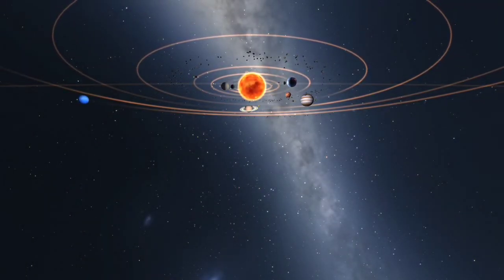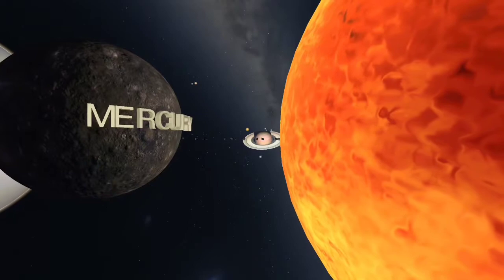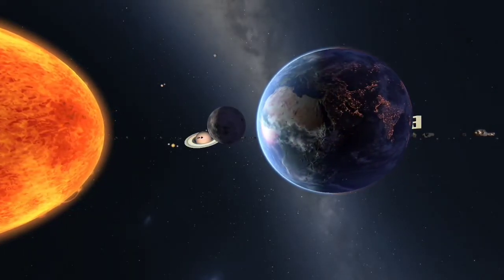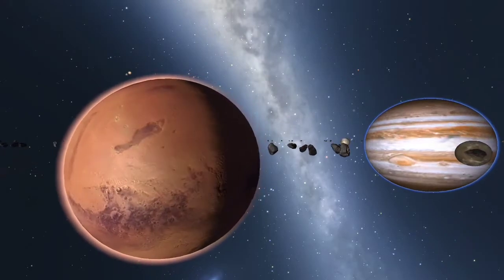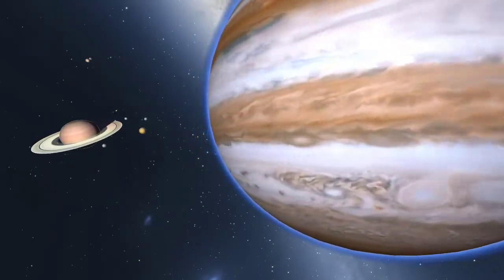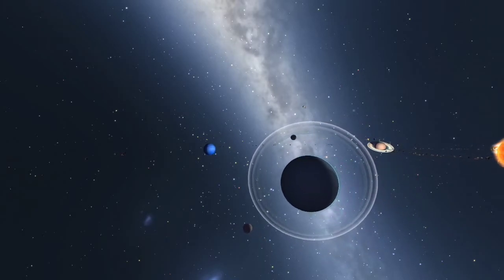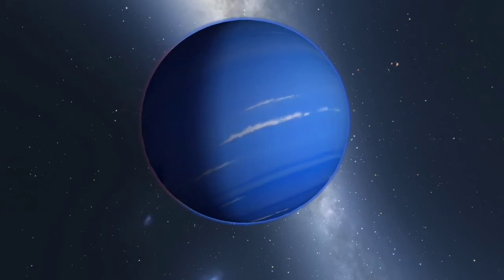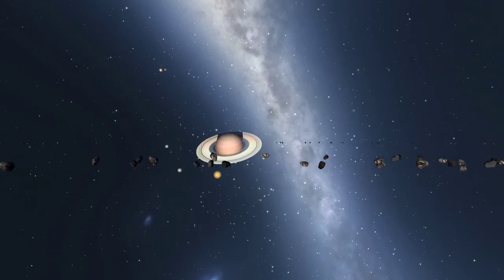Star Chart Orrery Tour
Star Chart is proud to announce a new mode - The Orrery!

Celebrating the launch of the Oculus Go - the latest VR headset to be released by Oculus - we have provided The Orrery as a free and exclusive update to Star Chart for the Oculus Go.

The Orrery takes you on a tour of the solar system as never seen before in Star Chart. The planets and moons are not drawn to scale in size nor distance, but all their other characteristics are maintained. This allows you to view them together as never before seen.

The Oculus Go is a standalone headset by Oculus that features no PC or wires attached. The Oculus Go is available today for only $199!